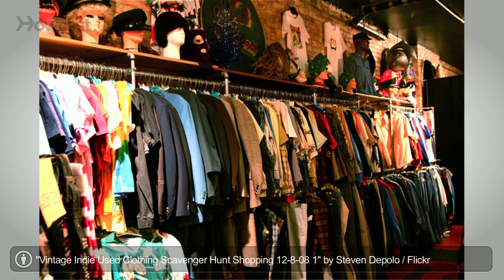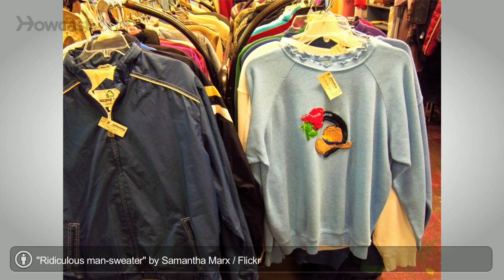Thrift, Consignment & Vintage Stores | NYC Fashion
New York City is known for its shopping, for the big boutiques and the brand names, but one of the things that it really does best is vintage or thrift and consignment shopping. Let's be clear on what the difference is. So vintage or a vintage shop means pre-worn clothing that's typically from another era. So at this point, yes, maybe 90's counts as vintage, but we're talking early 90's and before that. Thrift and consignment can be more contemporary clothing. So consignment means that someone's dropping it off at the store, and they'll get paid once it gets sold. So that's usually where you're going to find something that's something in-season or maybe a season or two old. Someone bought it, they spent a lot of money on it, they wore it a bit, and now they're done and want to get a return. So it really depends on what you're looking for. If you want to get some current clothing maybe a little cheaper, then you want to look at consignment, and if you want to get some super individual one of a kind pieces, that's when you want to look at vintage.

A few things to keep in mind when you're shopping in either of these stores is fit. You can always get something tailored to be smaller. You're never going to get it bigger. So you can definitely go a size up, or if something feels a bit loose or baggy, you can definitely purchase that and then get it tailored. If it feels too tight, you're never going to be able to fix that. That's the same thing with shoes. So anything with vintage or thrift or consignment, when you're looking at it, it's not size the way when you go into a boutique and you say, "I'm a size 10 or a size 4". You're just going to have to try things on and then use your imagination to think, "What can I do to make this work?" And the plus side is, you're getting this on discount, so it's worth spending the money to tailor it. Take a dress that's maybe a little looser, and bring it to a quality tailor, and spend 20 or 25 dollars getting it fit perfectly to you. That's the benefit of vintage or thrift. I mean, you're not going to get a contemporary piece of clothing that's one of a kind and custom measured to you. If you go vintage, you can find something maybe from the 70's like a cool Maxi dress, and maybe it's a bit big, but you spend another 20 dollars getting it tailored and you have a one of a kind piece that you got for under 50 dollars.

Another thing to keep in mind is digging. You've just got to put in the time. Most vintage stores and thrift stores in New York are merchandised pretty well. They put things in certain styles, certain colors and certain eras. You definitely want to take the time to go through every piece because you never know what's going to be hidden. A lot of the times, there's a lot of people in there and they're moving things around. It's worth spending that time to find that hidden treasure that no one else saw. The one thing you never want to do is buy something that's stained. It may seem like a good idea because you're going to get it for a really cheap price, but it's not worth it. You're not going to be able to get it out and you're never going to wear it. So if something has a red wine stain or if something even looks like it's just got a mark on it, it's probably been washed a few times. Someone's probably also taken it to the dry cleaner's, and if they didn't get it out, you're not going to get it out.

So definitely look for clean things first and foremost. Then make sure that if it doesn't fit you perfectly, it's on the bigger side, and then just make sure to dig. If you're in the SoHo area, I love 11 on Prince Street. They have a great mix of sort of consignment, definitely some vintage, sort of 70's Americana style, and then some current products that they've designed as well. For really good consignment and sort of current season stuff, you should look at like a Tokyo 7 in the East Village, or Closet in Brooklyn. Those are places that just everyone in New York uses them, and you're going to get the mix of the high and the low, and it's going to be contemporary and from current seasons, and you're going to save so much.